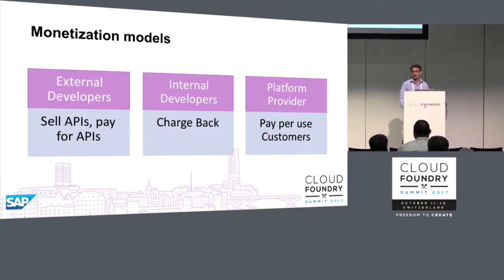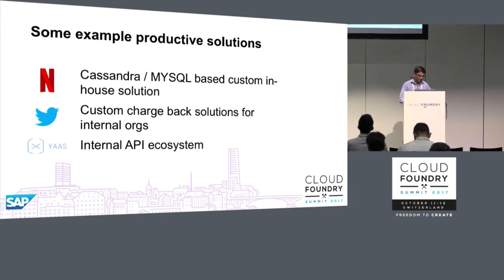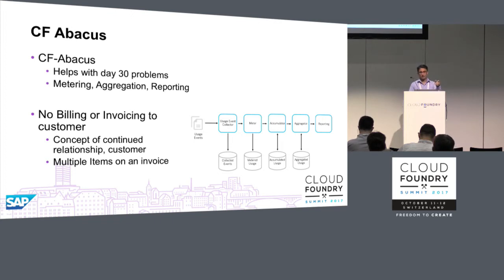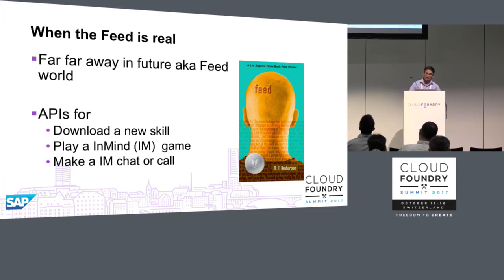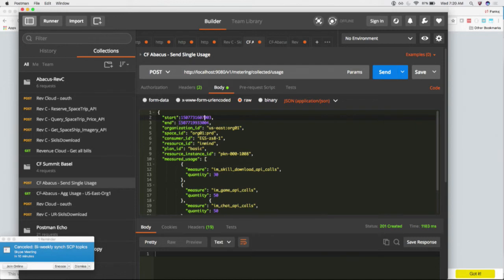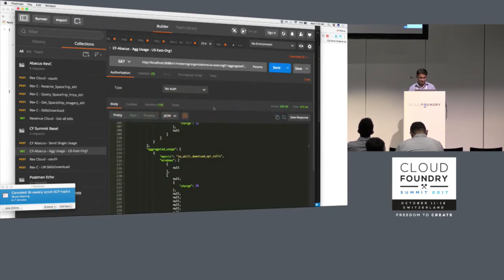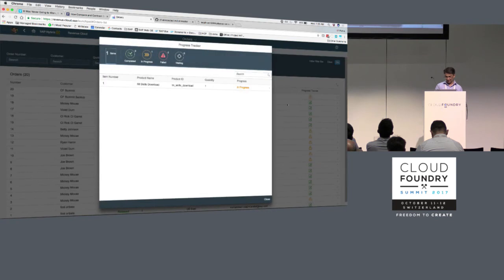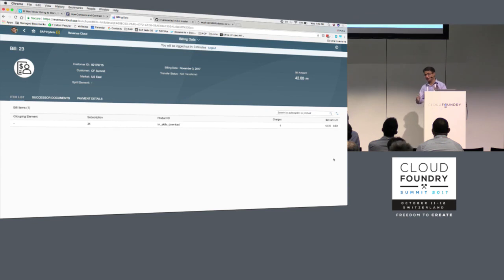Monetizing Your Applications Using Cloud Foundry Abacus and Billing Engines - Pankaj Kumar, SAP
This session will demonstrate how CF Abacus is used for metering your applications. Based on this we can monetize on various attributes like API Calls, Resources consumed etc. This session will include an end to end scenario of enabling metering for an existing application. Followed by pushing the metered data into a rating and billing system there by triggering an invoice to the customer. The demo will use the knowledge and experience we have gathered at SAP in monetizing some of our cloud solutions using Cloud Foundry.

About Pankaj Kumar
Pankaj Kumar is part of the product management for SAP Cloud Platform where he focuses on commercialization aspects of the various platform resources and services. He has been a speaker at various Industry events like SAP TechEd, ASUG etc.